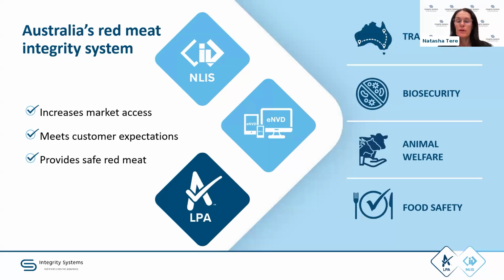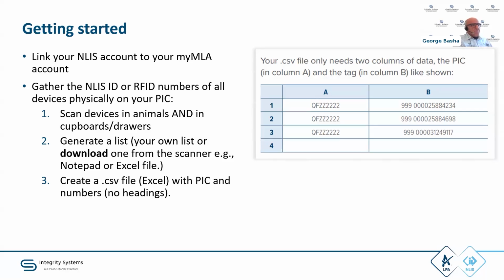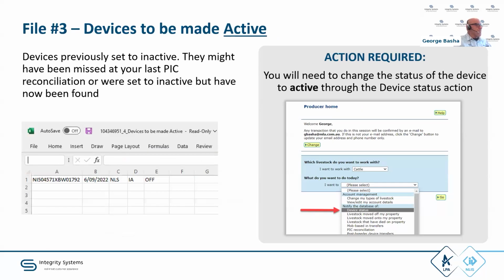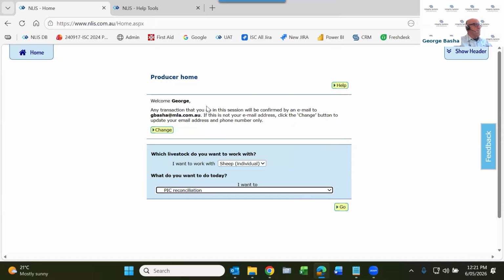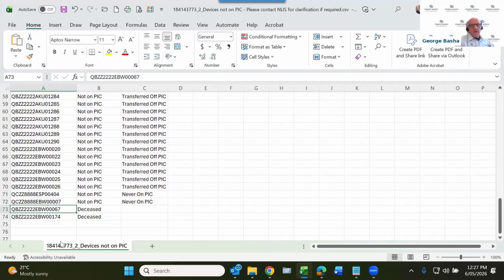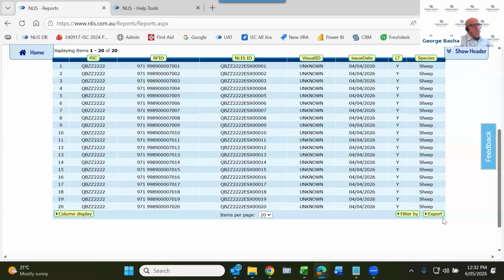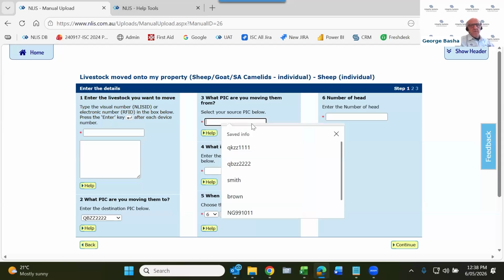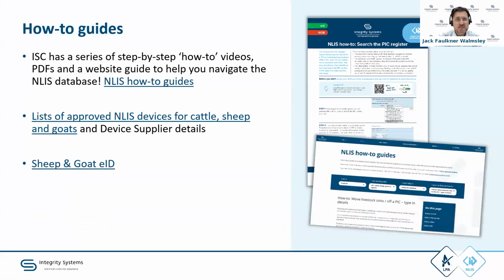WEBINAR | National Livestock Identification System: PIC Reconciliation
Property identification code (PIC) reconciliations are important for producers to make sure the livestock on their property match what’s on the NLIS database. This webinar covered who’s responsible for doing transfers in the database ; how to keep your account updated; how to do a PIC reconciliation for your property, ensuring the livestock on your property is reflected in the database ; and how to add NLIS devices to a consignment in eNVD.

This webinar was the second in a series of webinars covering traceability.